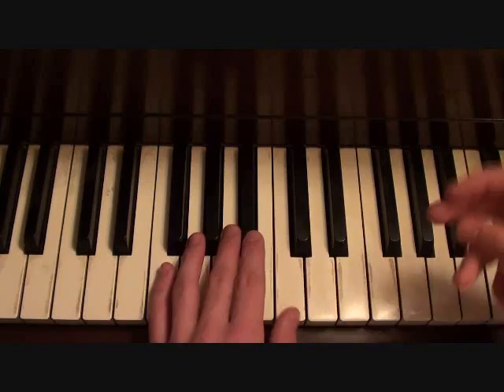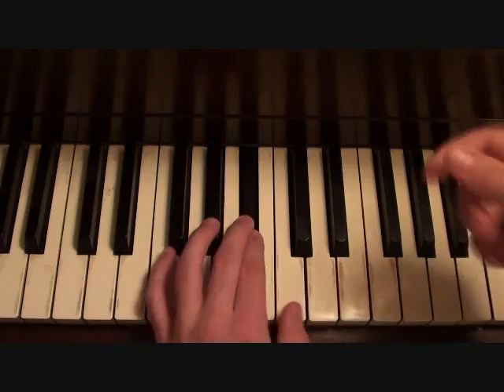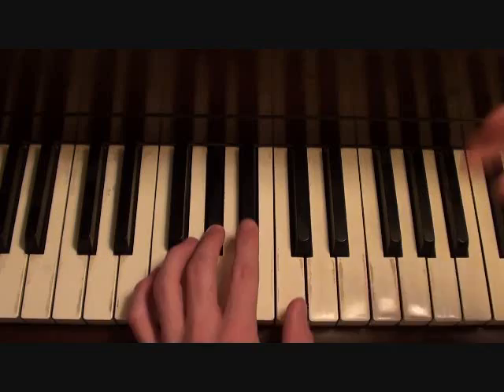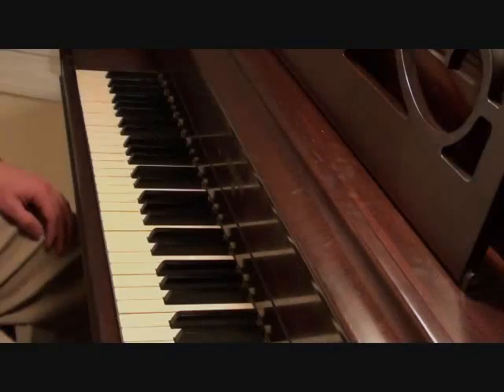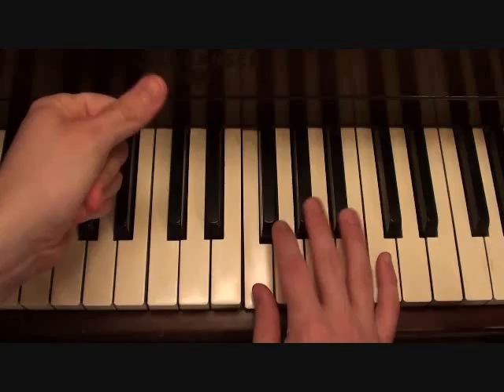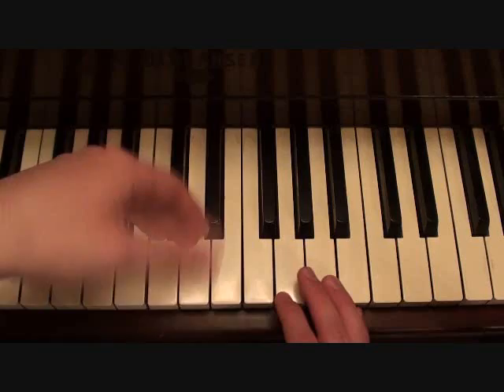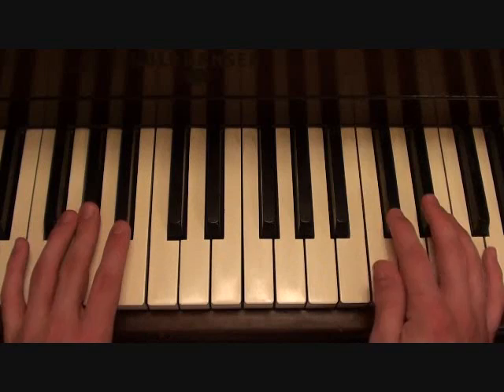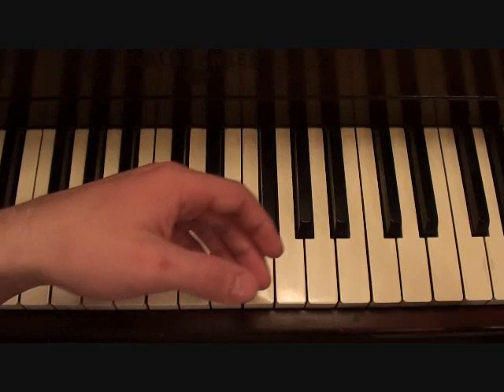Homecoming - Kanye West featuring Chris Martin (Piano Lesson by Matt McCloskey)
I walk you through a step by step lesson and teach you how to play "Homecoming" by Kanye West on piano.

Cheers,
-Matt

-Mark Twain